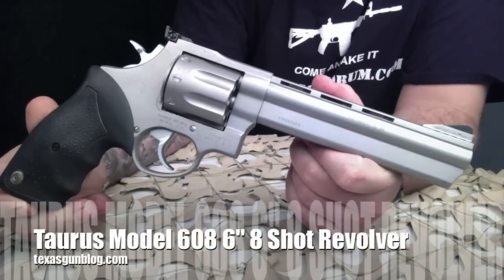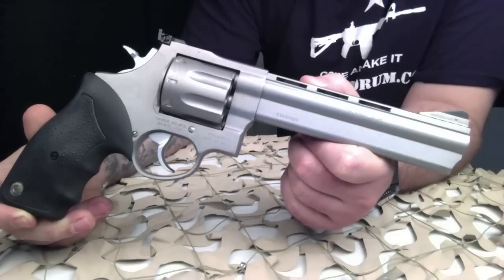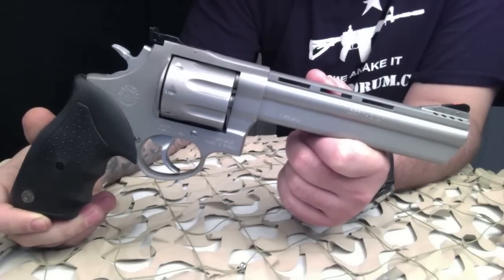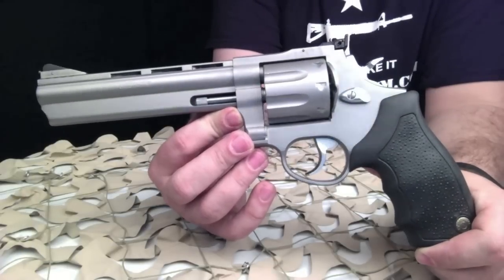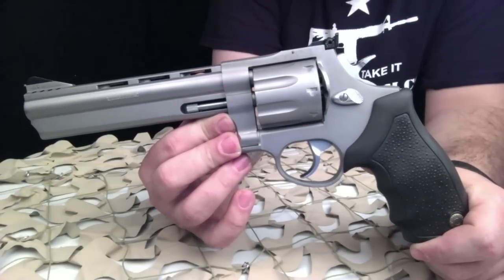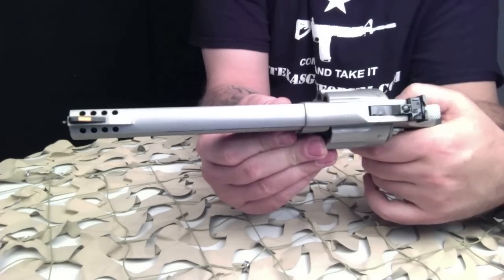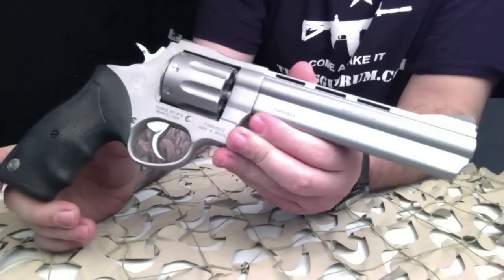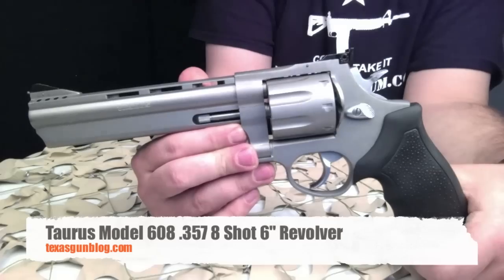Taurus Model 608 Stainless 8 Shot 357 Revolver - Texas Gun Blog